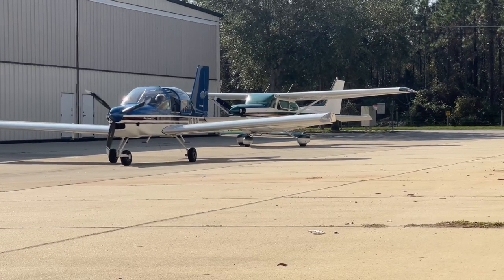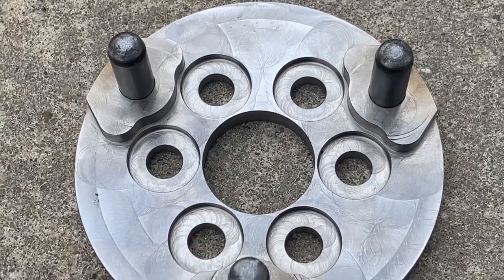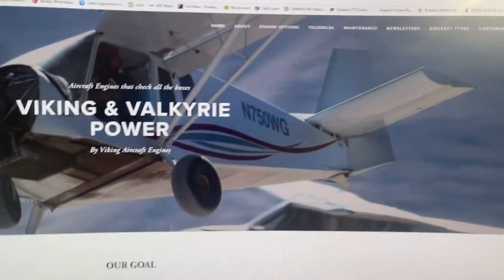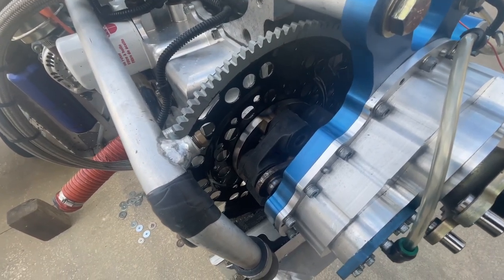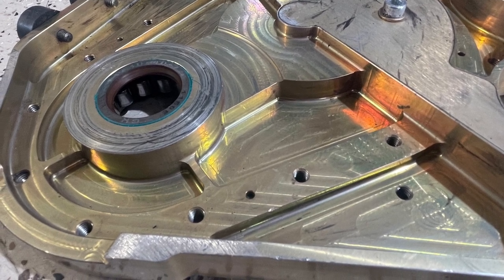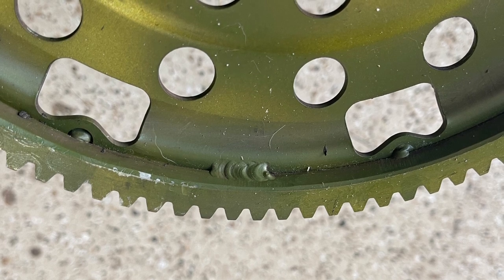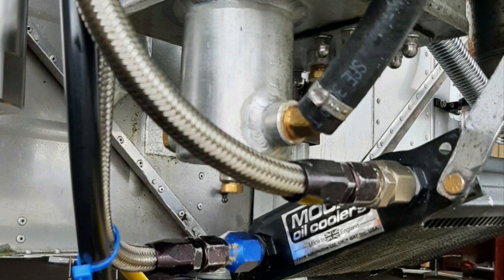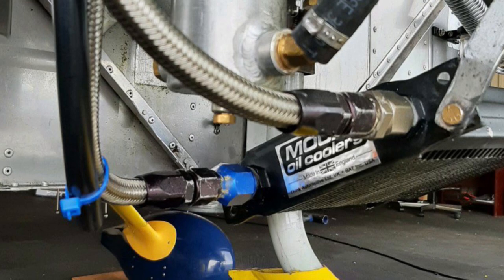Viking 110 Service Bulletin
Please note the Viking 110 has not been in production for many years, this applies to only the Viking 110s